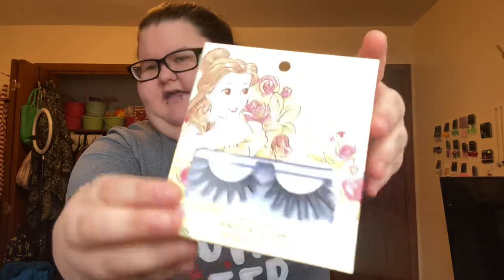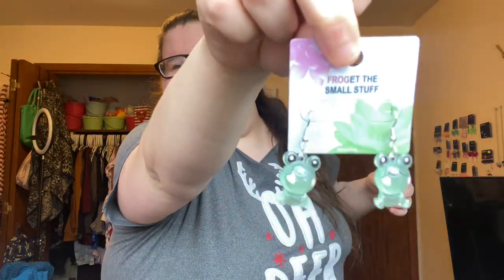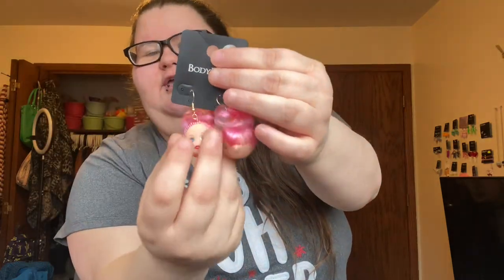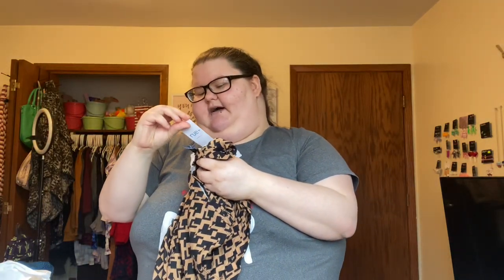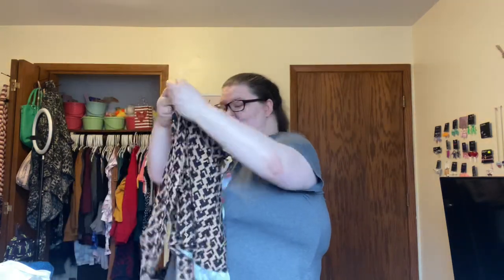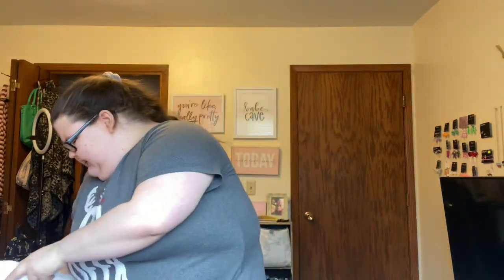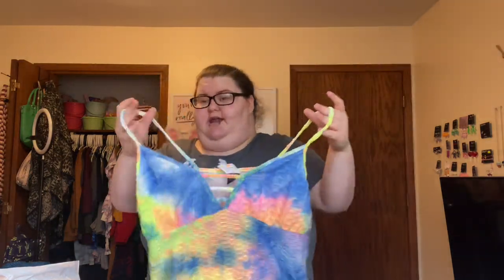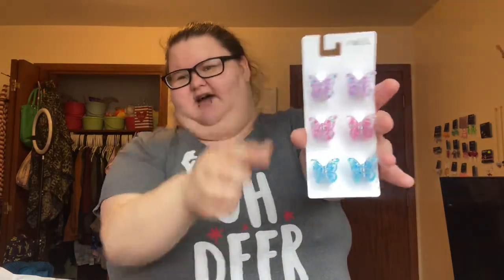RUE 21/Hot Topic/Goodwill HAUL 🛍